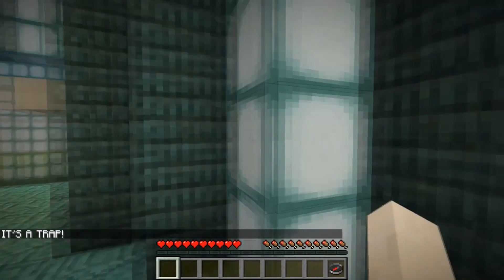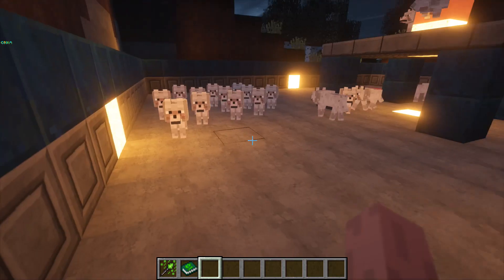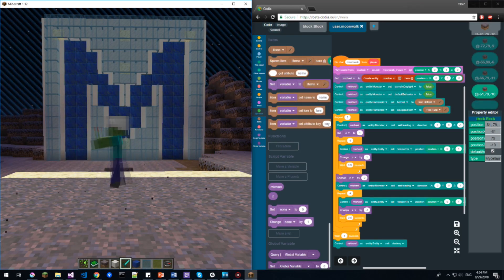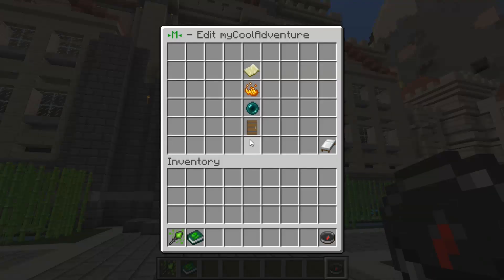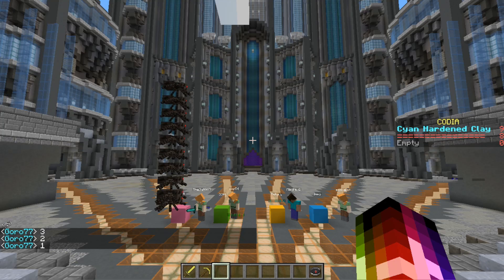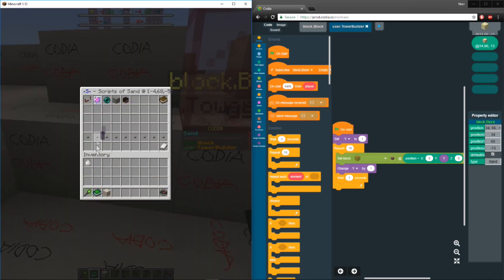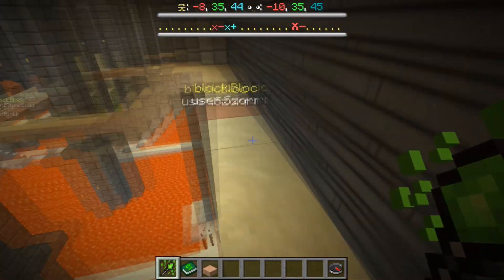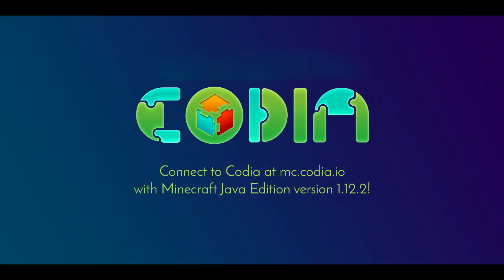Create and Share Your Own Minecraft Mods and Adventures with Codia!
With Codia, you can create your unique mods and adventures you've always wanted to on your own Minecraft server. You can draw new textures, record sounds and program, all in one place. It's also easy to publish your adventures to all Codia users, who then can easily play and rate your creations!